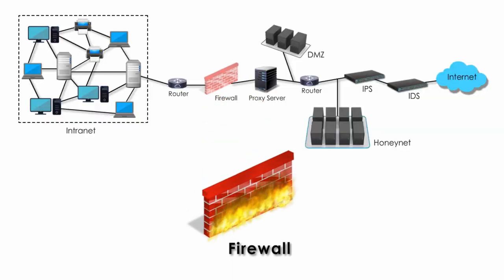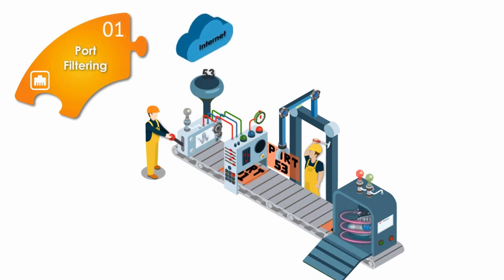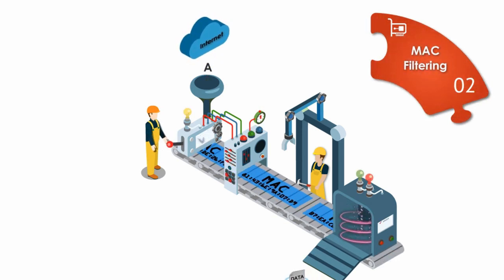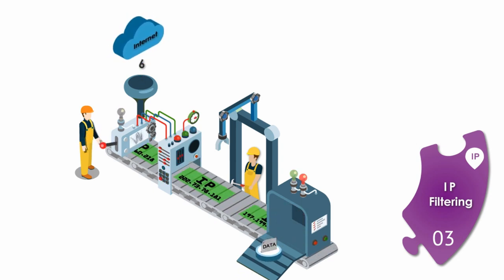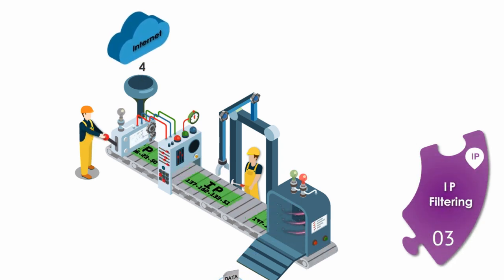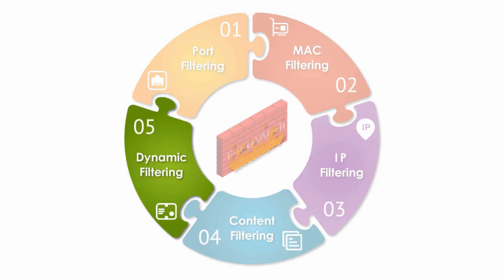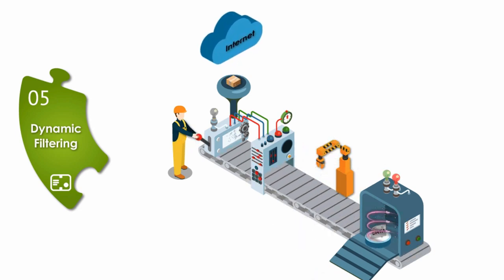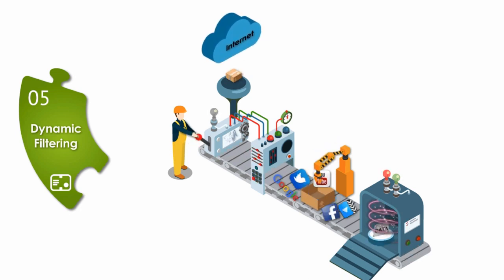Firewall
An intranet is a private network which is heavily protected  by different networking devices, such as router, firewall,  proxy server, honeynet, IPS and IDS. This diagram is an overly-simplified version of the reality. I try to put these devices together in a reasonable order, only  for teaching and learning purpose.

In this video, I will talk about firewall’s basic functions. I will also talk about static and dynamic inspection and their difference.

This is my education channel. My topics cover networking, security,  cyber threats and defense, and other computer-related materials.